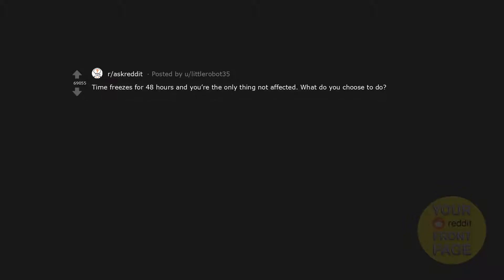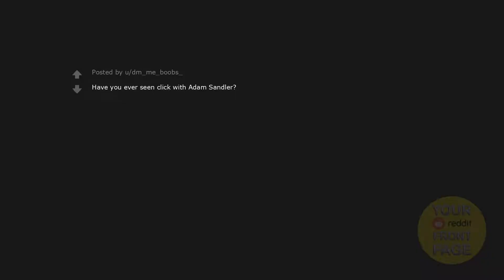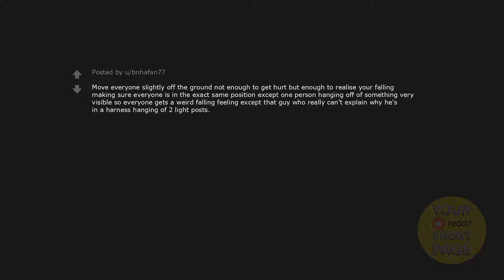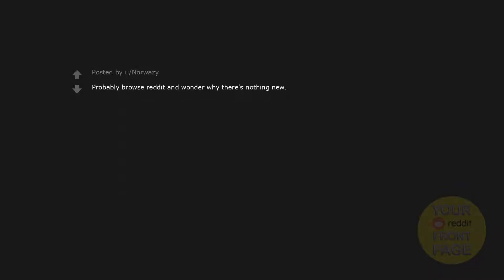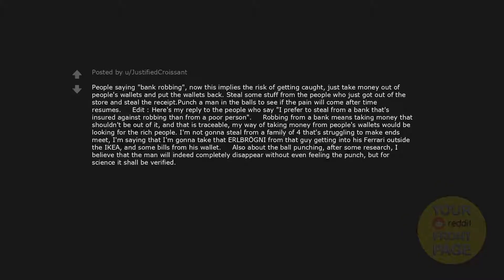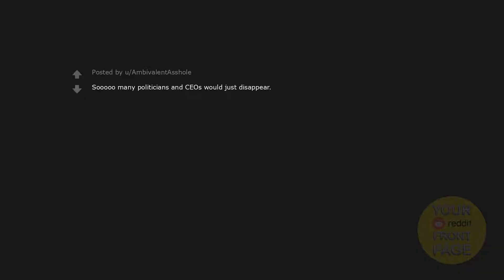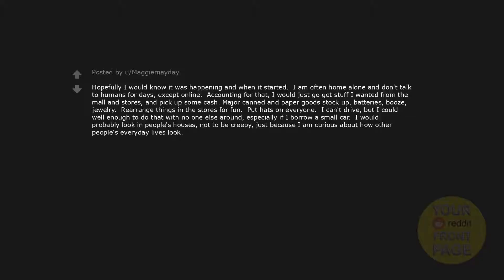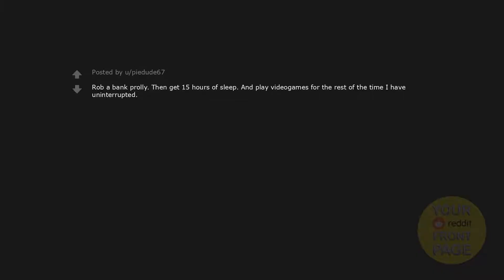Time freezes for 48 hours and you're the only thing not affected. What do you choose to do?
Time freezes for 48 hours and you're the only thing not affected. What do you choose to do? Enjoy...